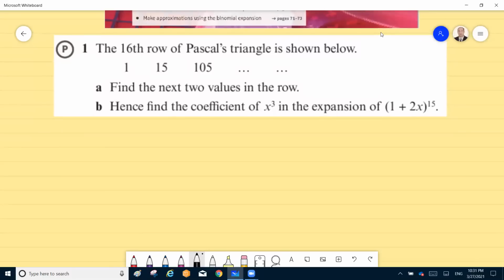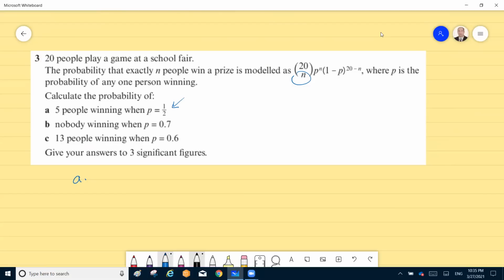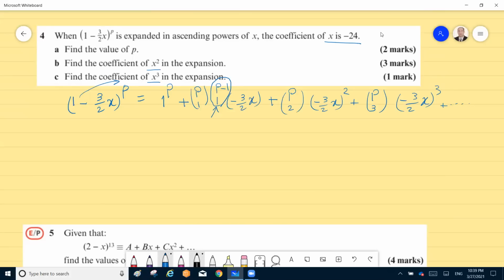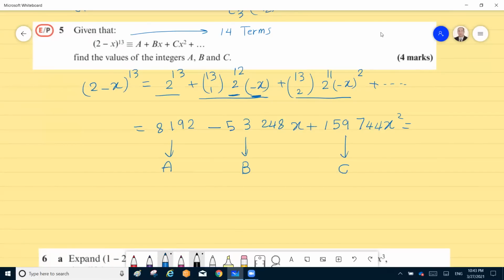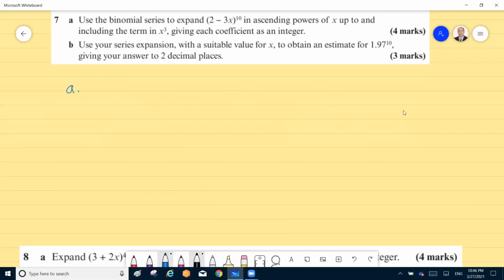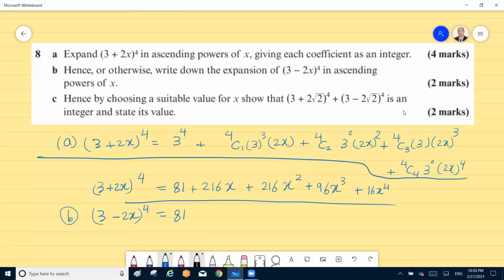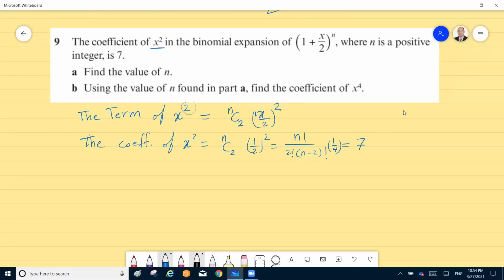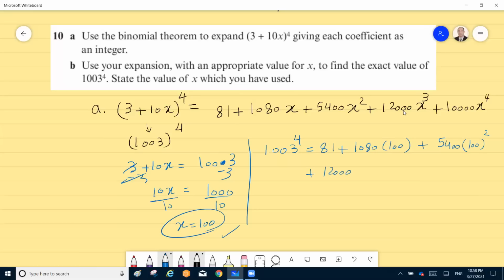Binomial Expansion Chapter Review 4 part 1 A level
in this video i solved and explained the first 10 questions of chapter review #4 about Binomial Expansion